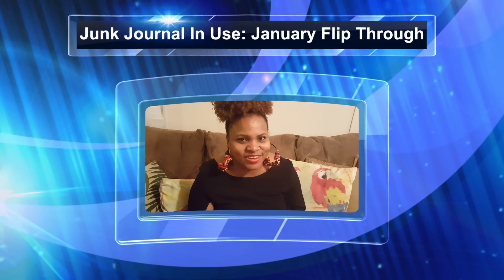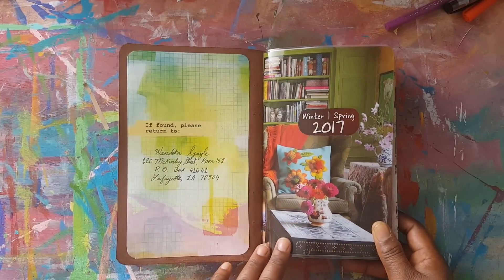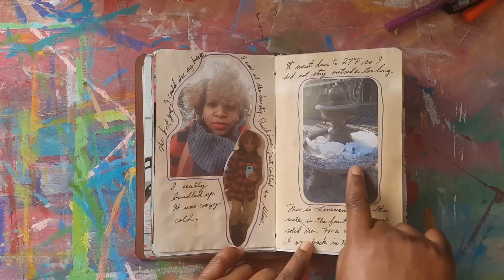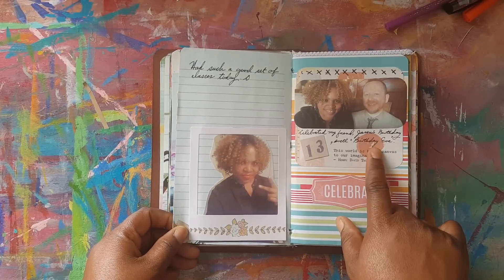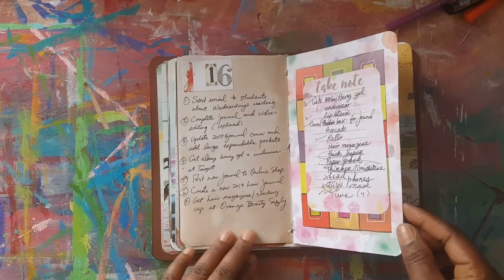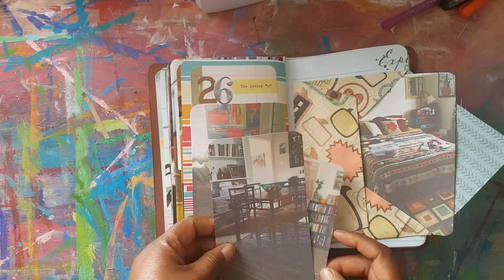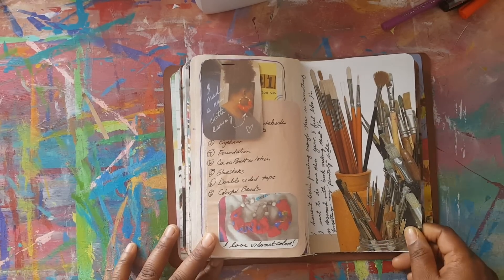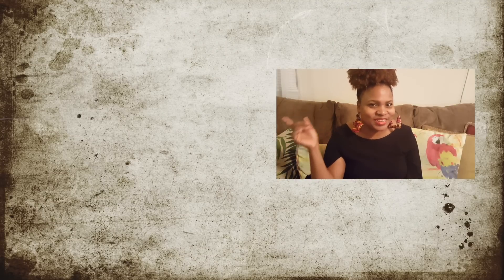Junk Journal In Use || Documenting January 2017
Thanks for stopping by. Check out my January 2017 Journal flip.